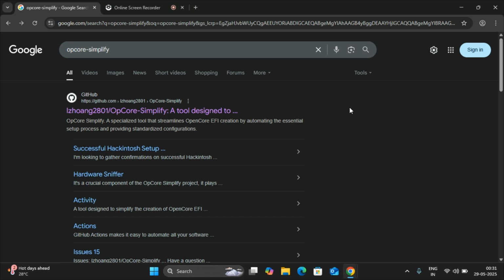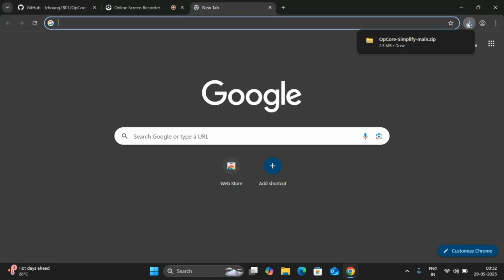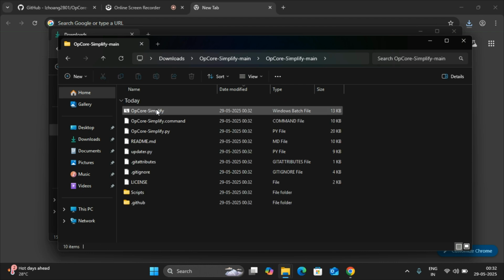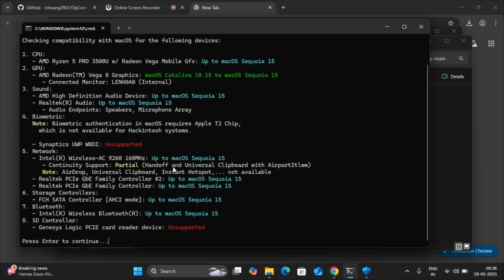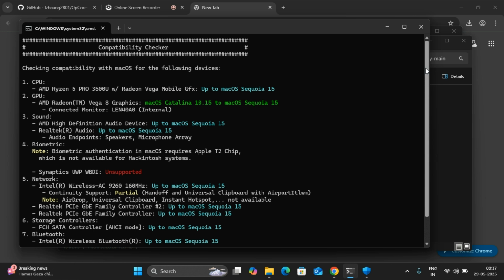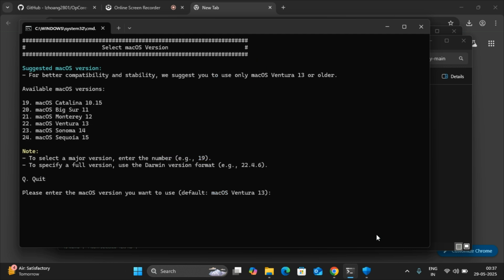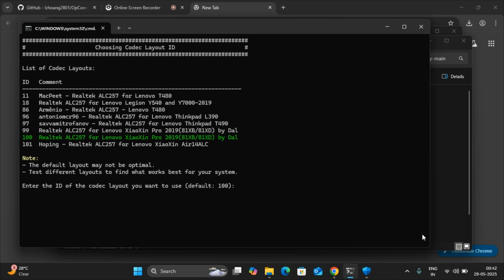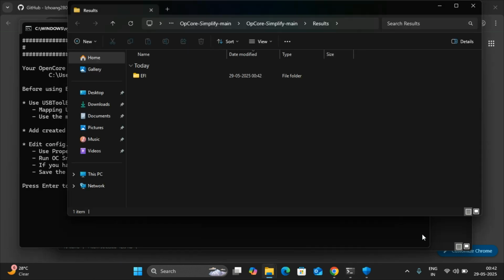install mac os monterey on Ryzen 3 3200g asrock 320m motherboard.creation of efi folder part 1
how to install mac os monterey on lenovo T495..THE MOST important thing-creation of efi folder